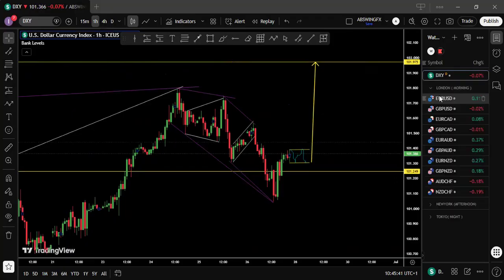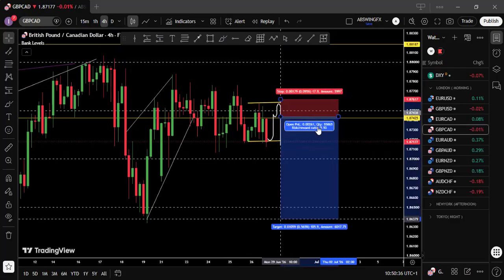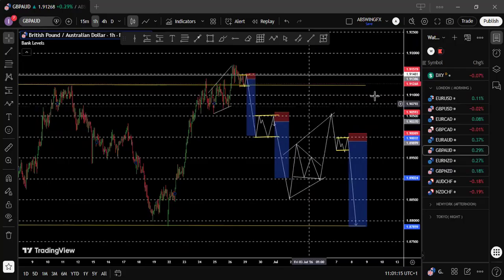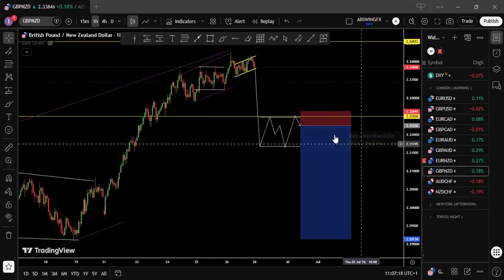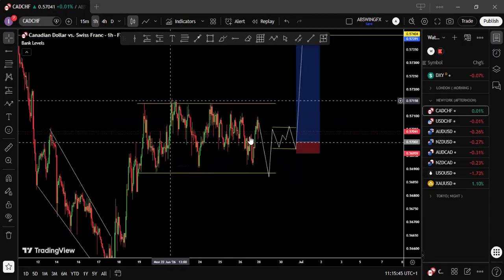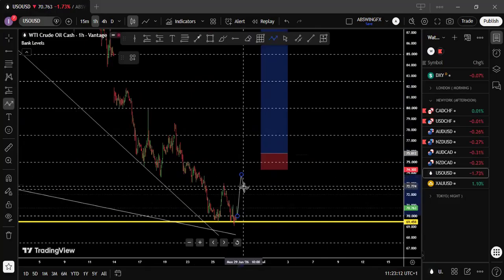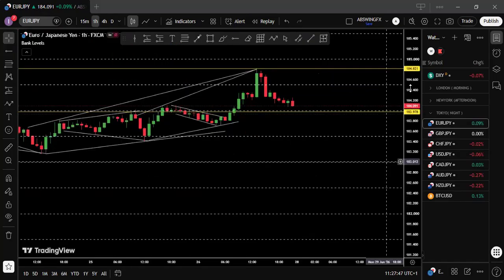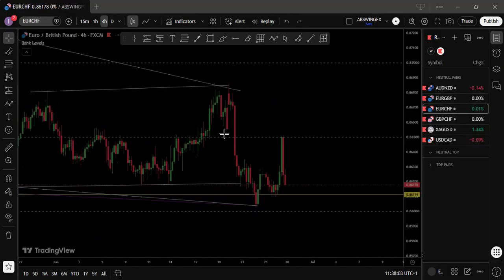Stop Overtrading! Learn the Formula That Changes Everything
Most traders don't lose because they can't predict the market they lose because they trade too often and without a clear plan.

In this video, I reveal the ASD Trading Formula that helps you understand the complete market cycle and Directional Bias, identify high-probability buy and sell setups, and wait patiently for qualified entries instead of chasing the market.

What you'll learn:

The complete market cycle (Buy & Sell)
How to identify qualified trade setups
When to stay out of the market
How to stop overtrading
How to build confidence and clarity before every trade

Success in trading is not about taking more trades—it's about taking the right trades at the right time.

Discipline today, freedom tomorrow.